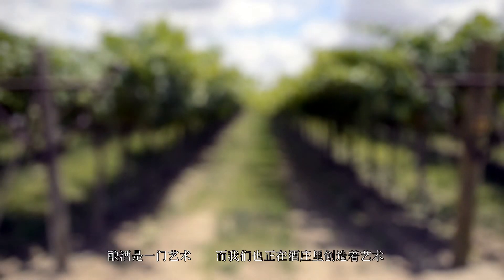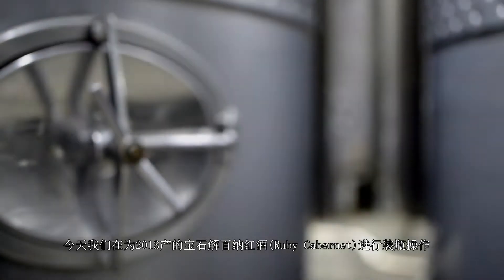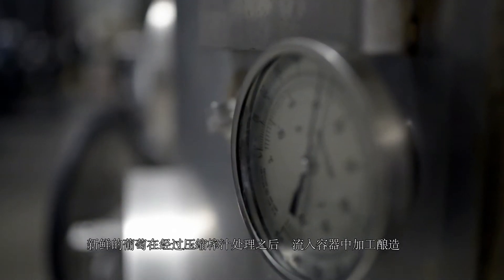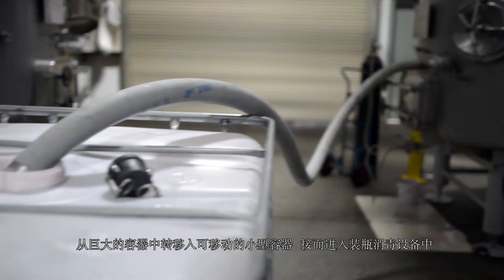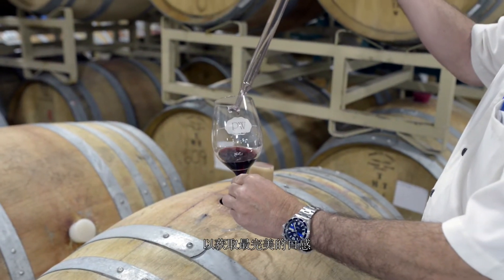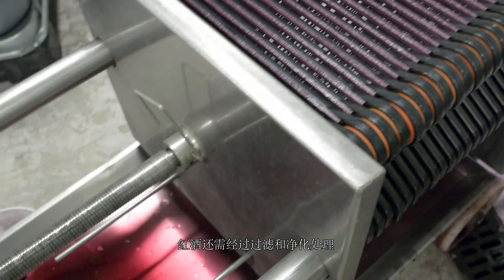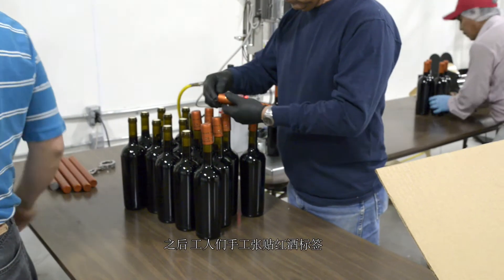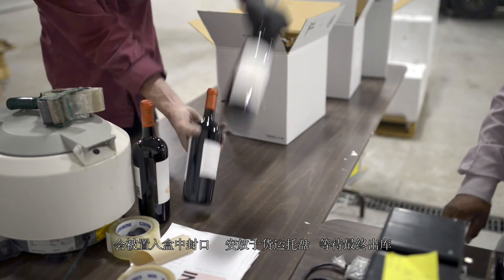Documentary | Dowell Wine | "Majestic California"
Documentary showcasing the wine making and bottling process at Dowell Winery
Commissioned by Dowell Wine
Edited by Scott Bergen Espanol